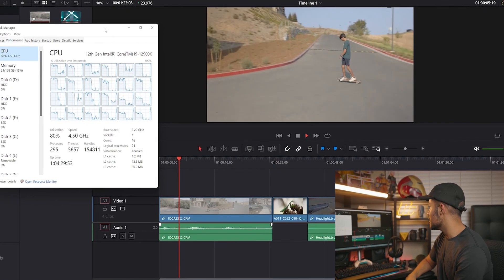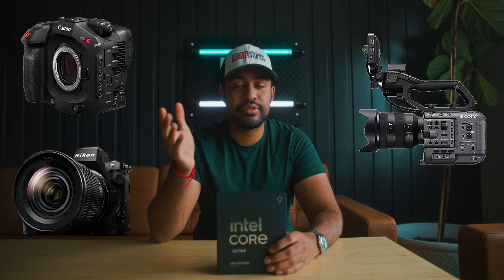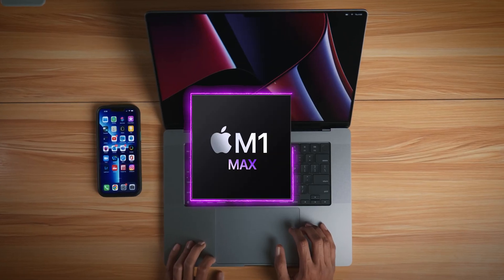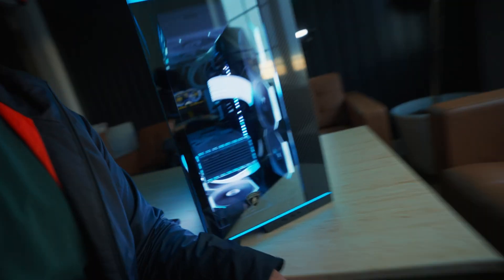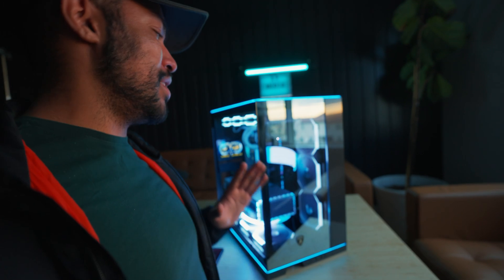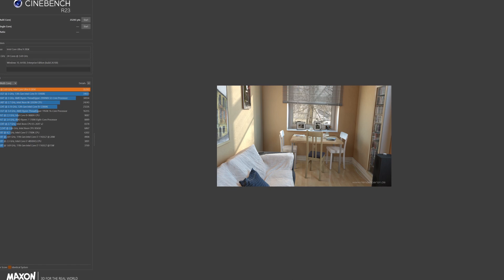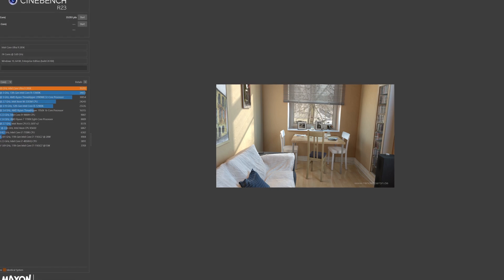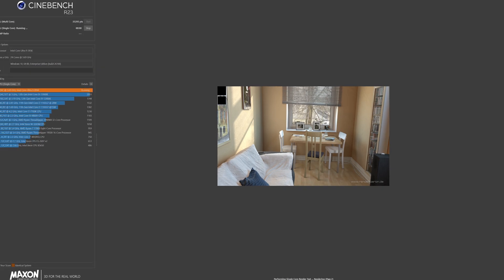How I Built the ULTIMATE Video Editing PC | Intel Core Ultra 9 285K + NVIDIA RTX 4090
Hey guys!
I'm excited to get the chance to upgrade to the latest Intel Core Ultra Series! The Core Ultra 9 285K is a beast for content creators, designers, gaming, and productivity. This video will cover the performance of pairing the Core Ultra 9 285K with the RTX 4090 and break the limits!

PURCHASE LINKS:
1.) Intel Core Ultra 9 285K
2.) G.SKILL TridentZ Royal Series 128GB DDR5
3.) NVIDIA RTX 4090
4.) Samsung 990 PRO 4TB SSD
5.) ASUS Z890-A GAMING WIFI
6.) LIAN LI 1300W Edge PSU
7.) LIAN LI Hydroshift 360TL
8.) ‎LIAN LI Lamborghini Case

WHAT'S IN MY CAMERA BAG:
1. Sony FX3
2. LUMIX S5 IIX
3. DJI RS4 Pro
4. RF 15-35 F2.8 L IS USM (expensive)
5. Anker PowerCore+ 26800 45W PD
6. RODE VIDEOMIC PRO PLUS
7. SENNHEISER MKE 400
8. SWITCHPOD
9. PM X POLAR PRO VND 2-5
PM X POLAR PRO VND 6-9
10. PROGRADE 650GB CFEXPRESS
11. PM X NOMATIC CAMERA BAG

Timestamps:
0:00 - Intro
0:41 - Why I chose Intel
1:20 - Why I'm upgrading
2:07 - Build Process & Components
3:47 - Cinebench Scores
4:26 - Video Editing Performance
5:24 - Should You Upgrade?
6:32 - Conclusion